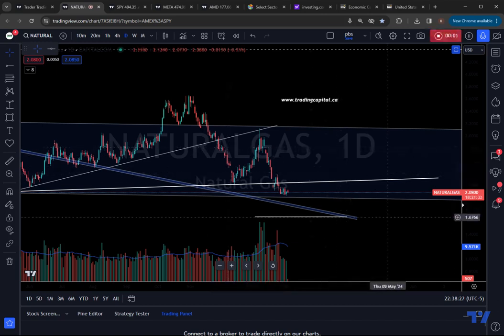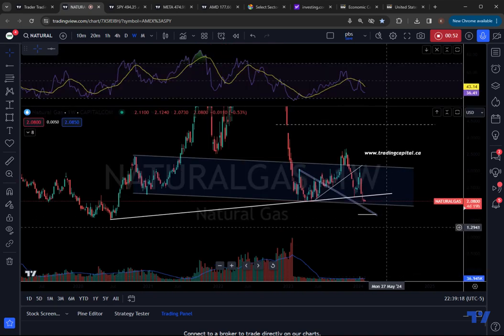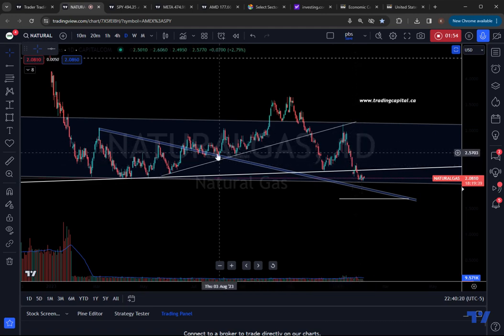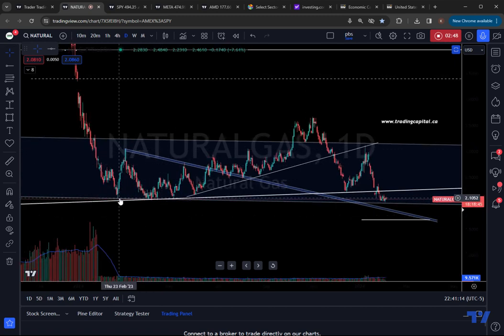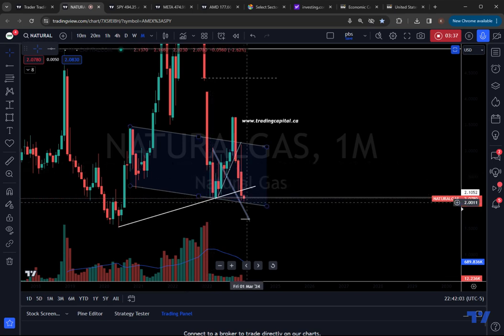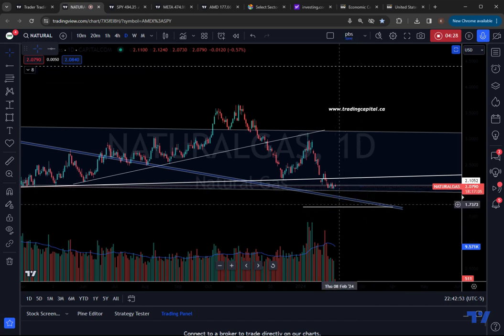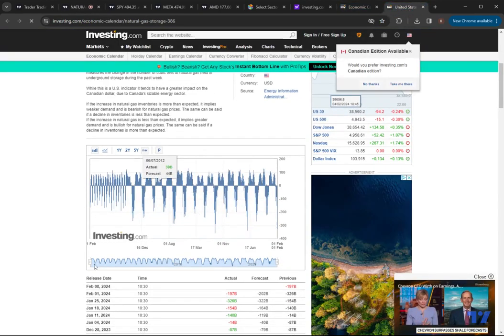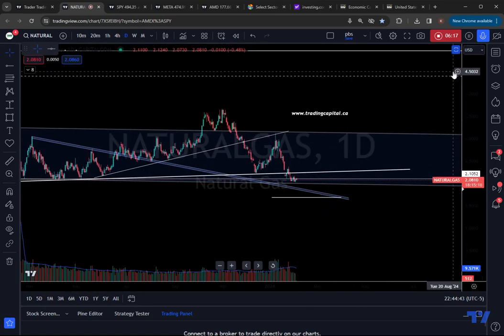Natural Gas getting burned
Natural gas appears to be putting in bearish consolidation below key moving averages and support trendlines.

If this chart does not firm up soon, look for a sub $2 target.

Inventories are reported on Thursday. If we follow the last 6 report trend this time we should get a good number to help Nat Gas price action.

to learn more about our membership.

Please be aware that our videos are not personal financial advice. Trading Capital is an education company teaching how we trade and what we trade. There are many styles of trading & investing, find one that suits your risk to reward tolerance.